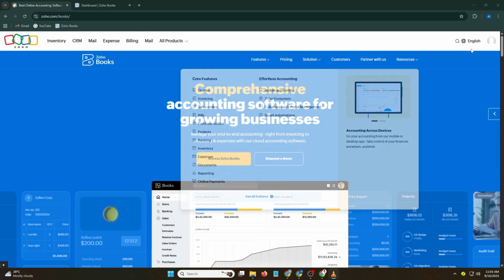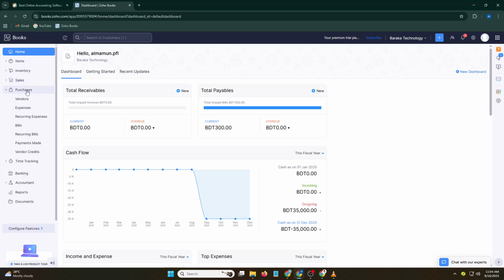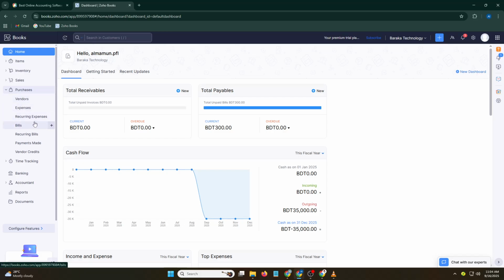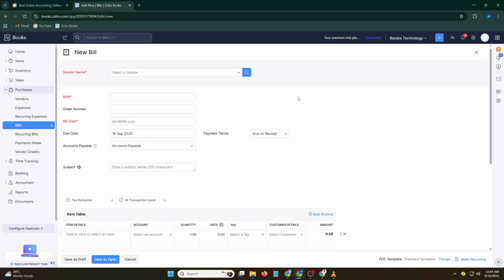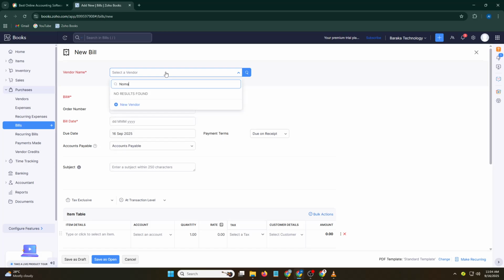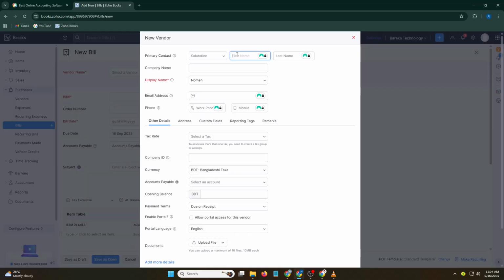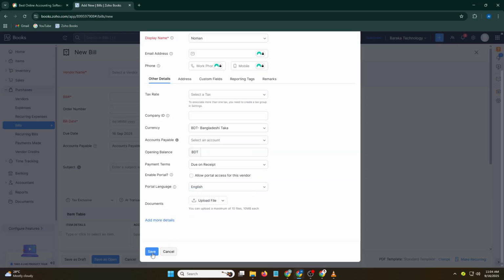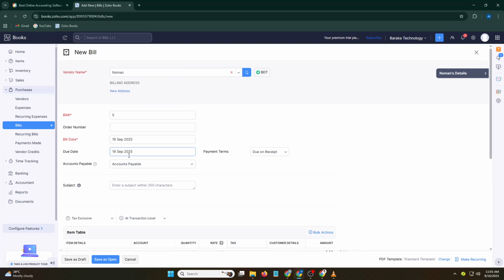How to Record a Bill Zoho Books - 2025 (Guide for Beginners)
- How to Record a Bill Zoho Books
In this video, I will show you how to record a bill in Zoho Books step by step. Learn to manage your expenses efficiently, track vendor payments, and keep your accounting organized using Zoho Books features. This tutorial also covers creating bills, updating payment status, and generating reports to simplify your business bookkeeping.